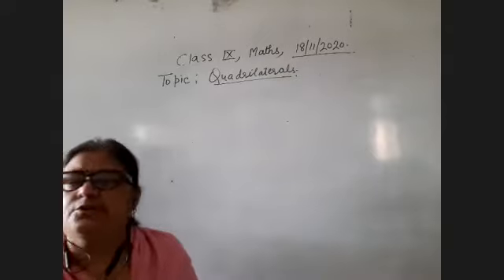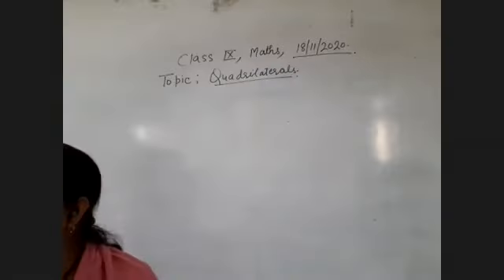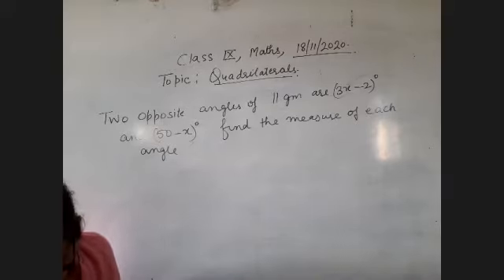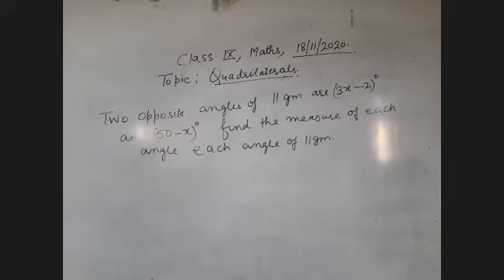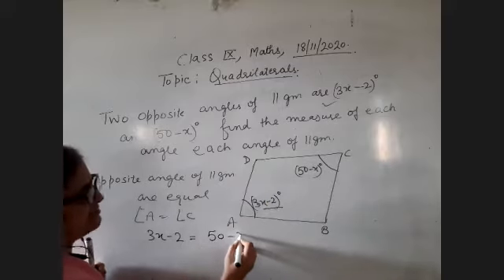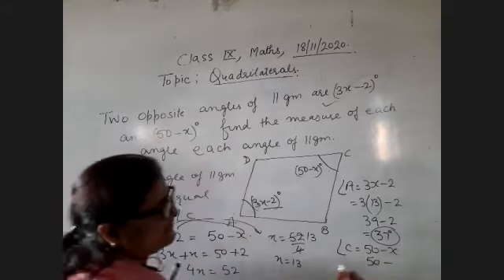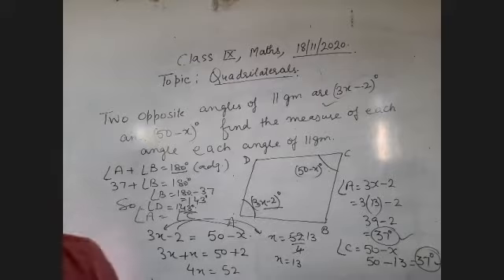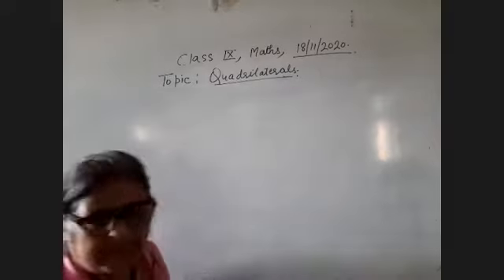TCS IX Maths Quadrilaterals 7